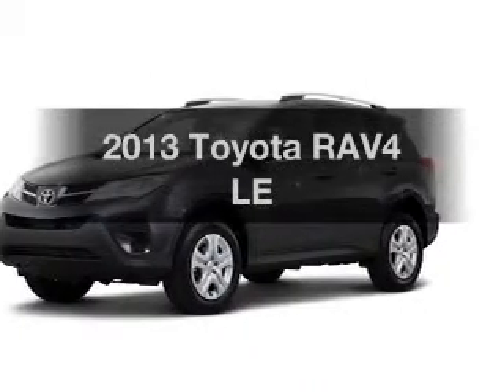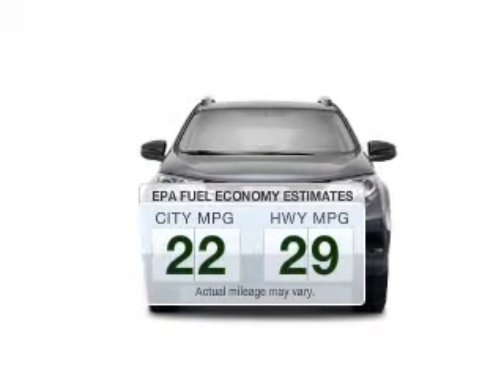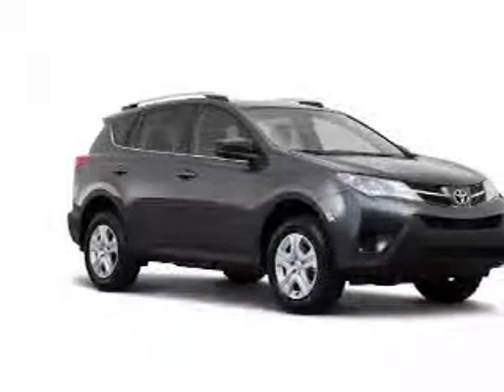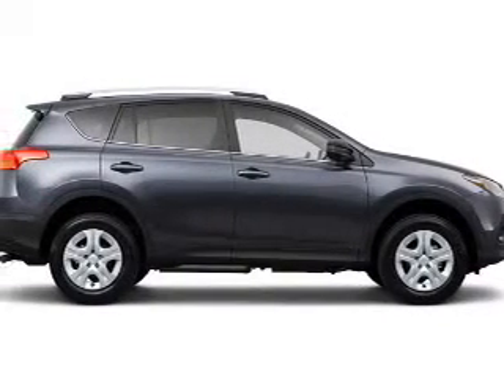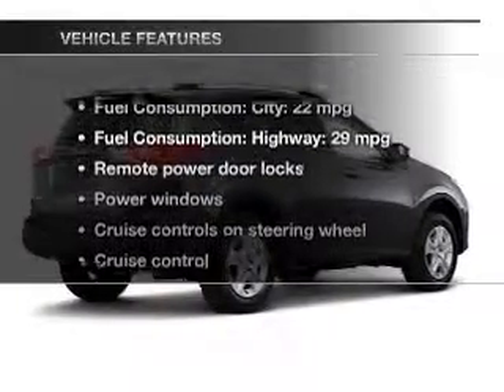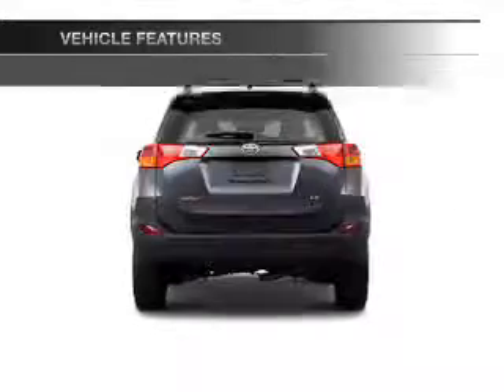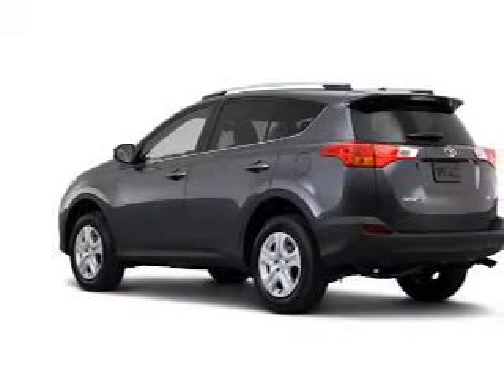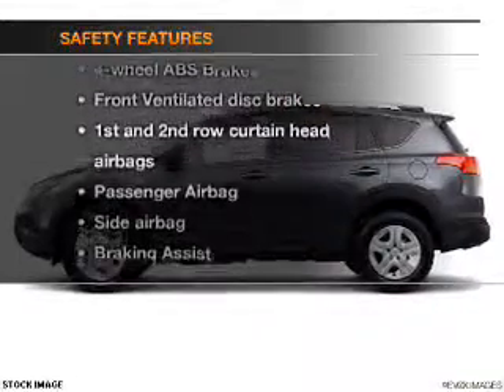2013 Toyota RAV4 - Akron OH